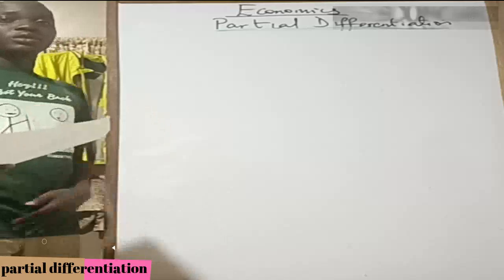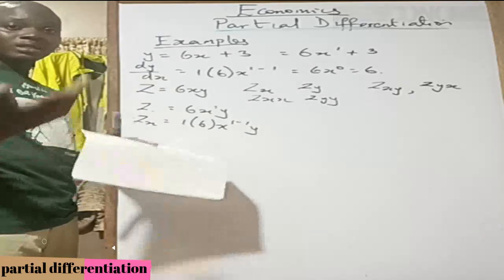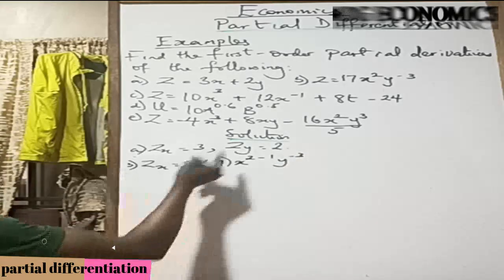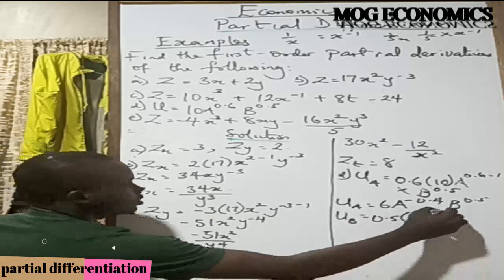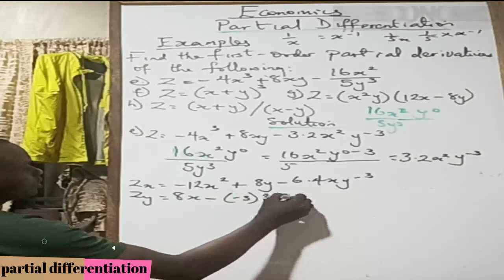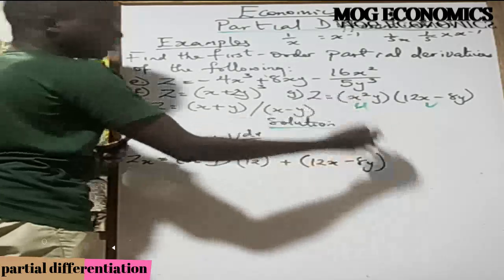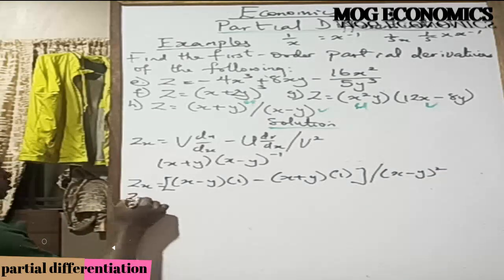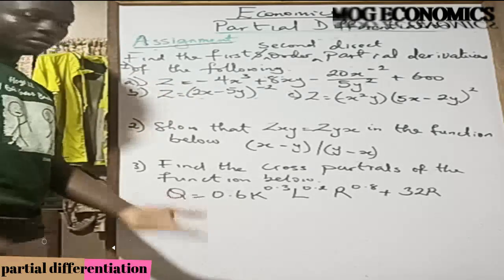Partial differentiation made simple!